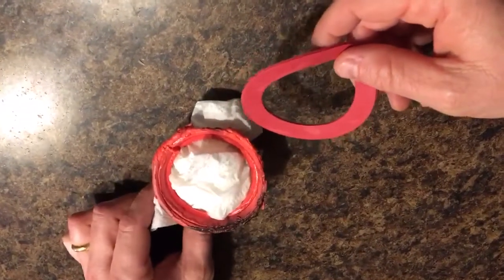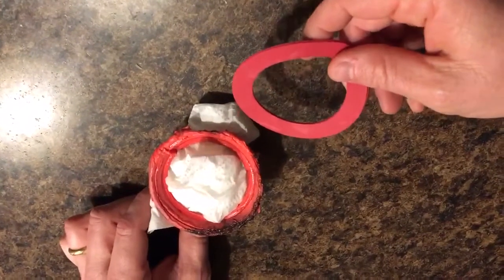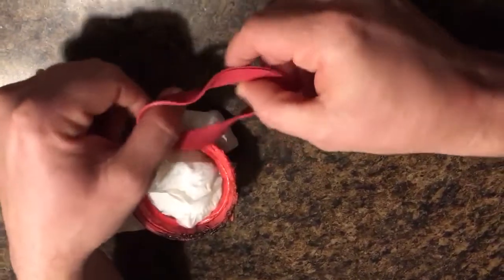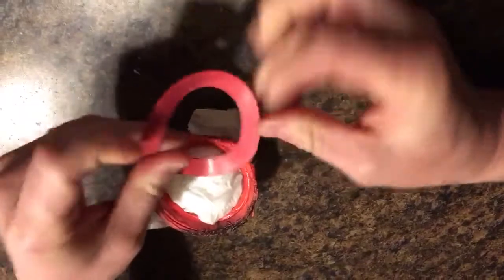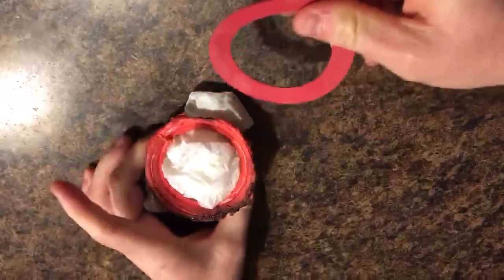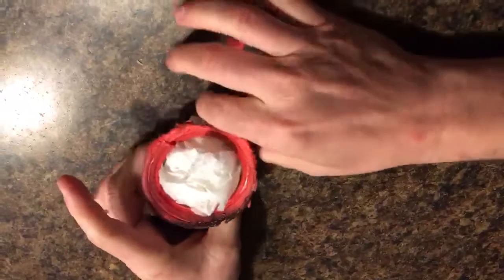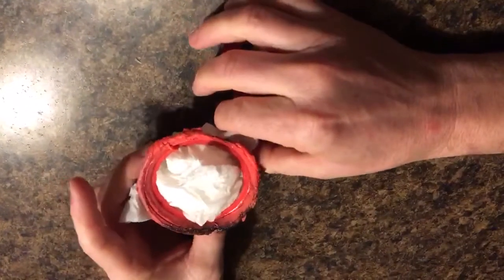Chlorine Destroys Rubber Gasket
The chlorine in our municipal water supplies breaks down rubber and plastics. Here's a toilet gasket that's been in use for 5 years on a chlorinated supply. The chlorine has broken it down to the point that it just breaks apart in my fingers.